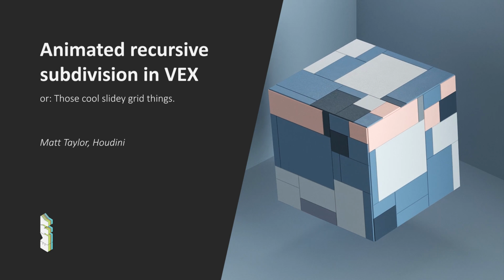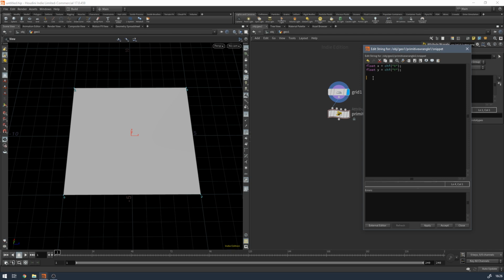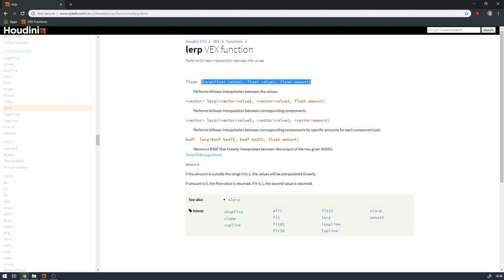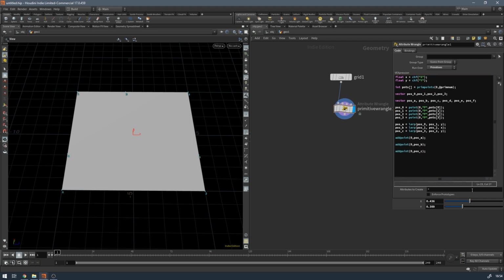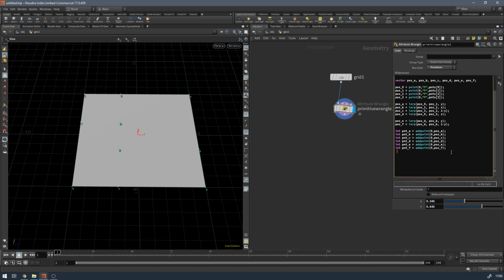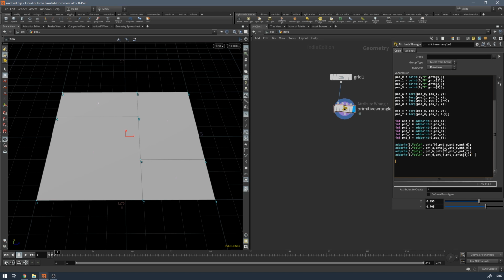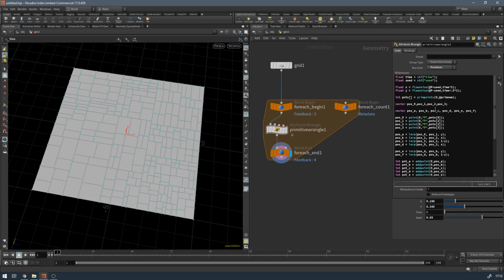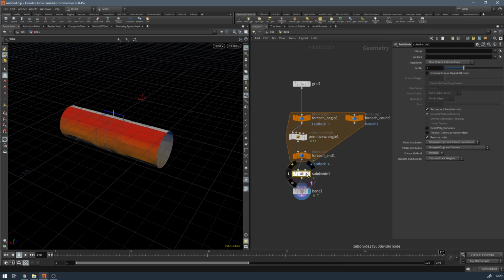Houdini Tutorial: Animated Recursive Subdivision in VEX